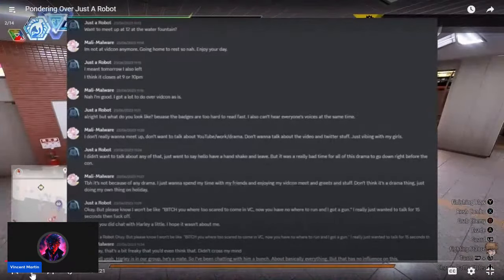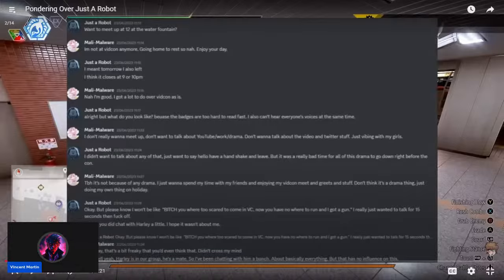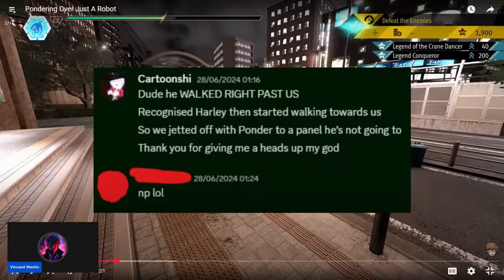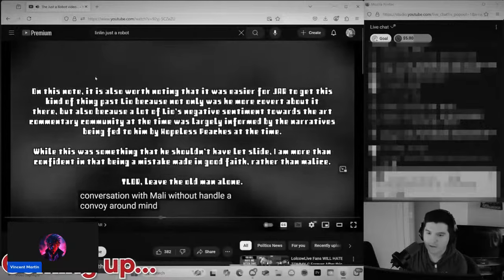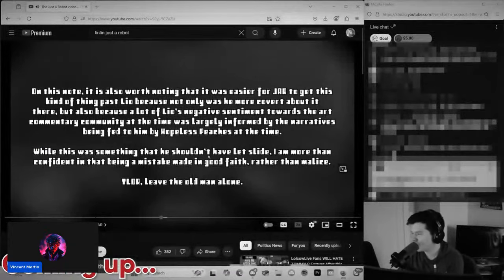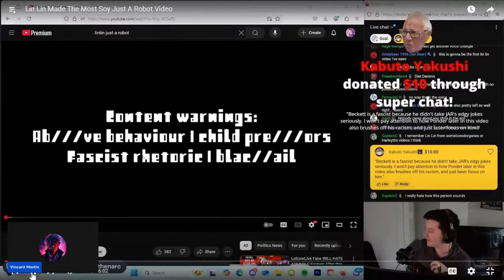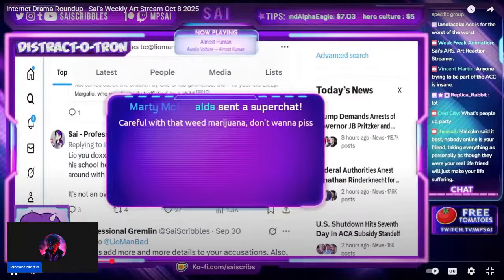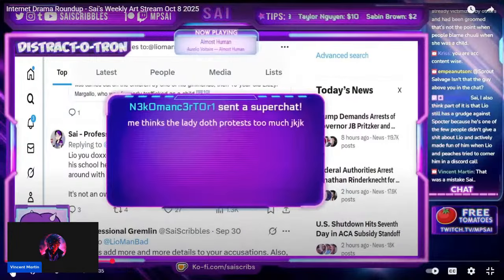Beyond the Commentary of the CC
Stream to tie a couple of ideas in my "small commentary saga" up in with...
At least at this point in time.

Starting time will vary but will be roughly around the time set.